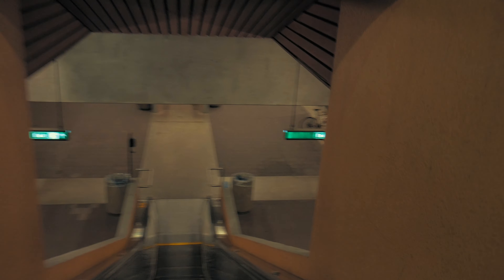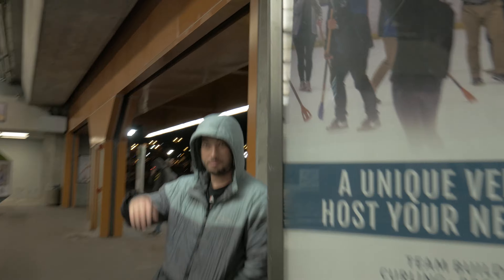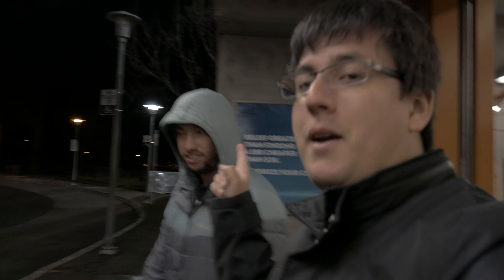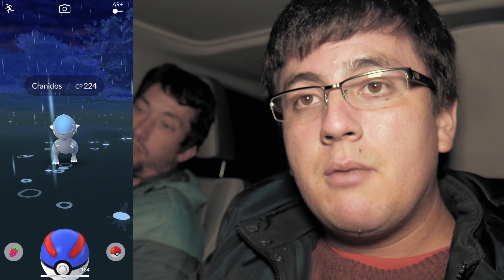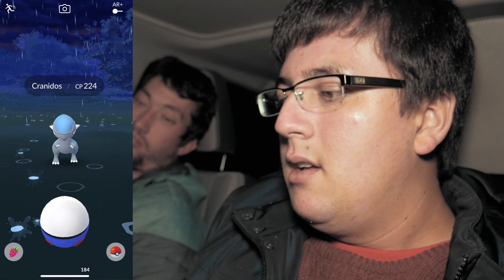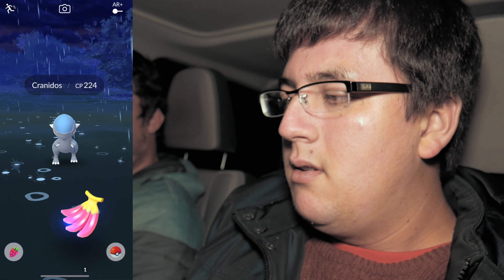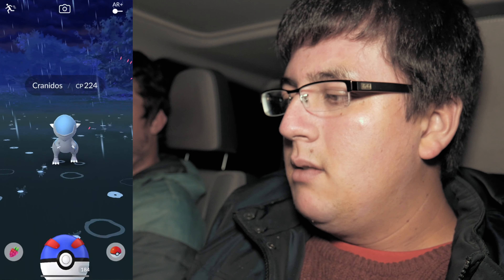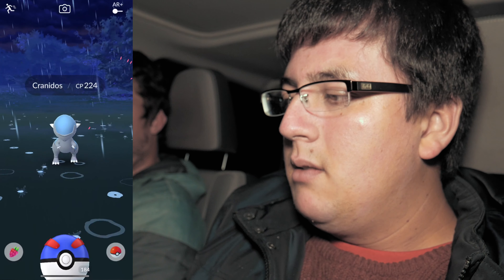NEW GO SNAPSHOT IS HAPPENING IN POKEMON GO!!!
NEW update on GO snapshots is the future of AR+ to throw your Pokeball to the outside world and have Pokemon walk naturally.

Sigma 18-35mm F1.8 Art DC HSM Lens for CANON DSLR Cameras

iPhone - IOS 11 Beta Screen Recorder

Tripod - Joby Gorillapod

Chill Study Beats 2 • Instrumental & Jazz Hip Hop Music [2016]